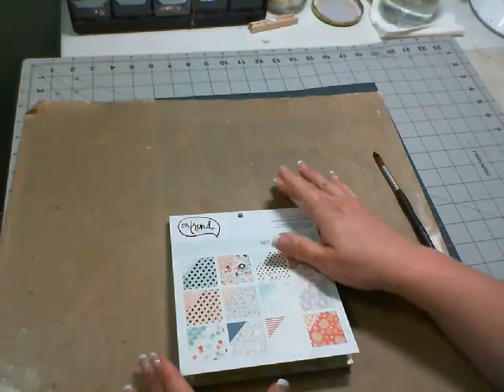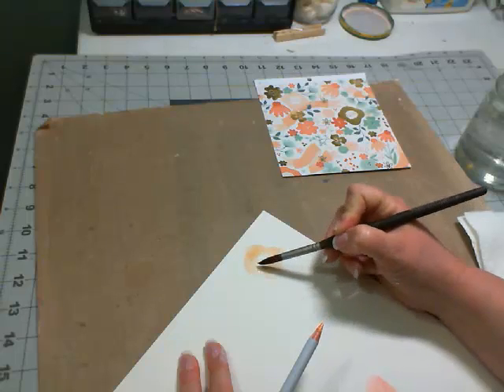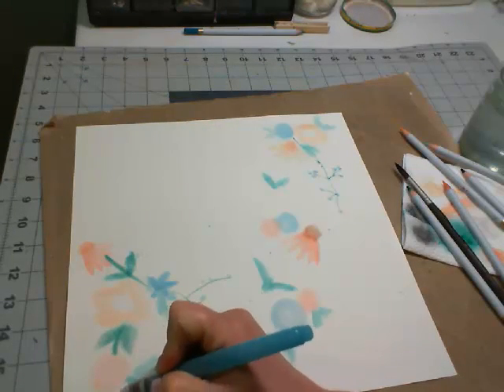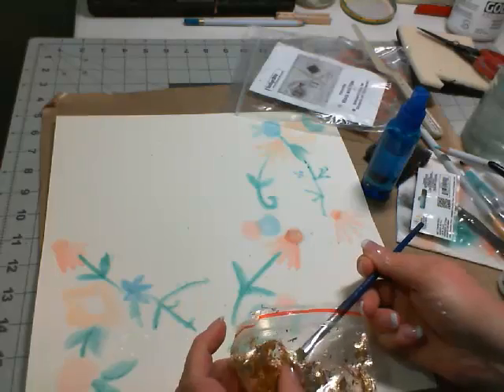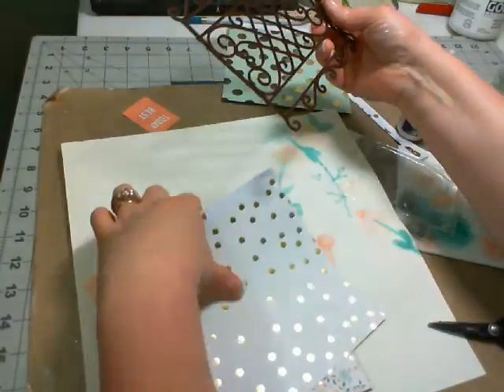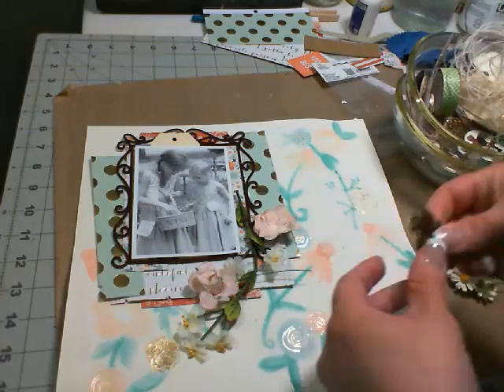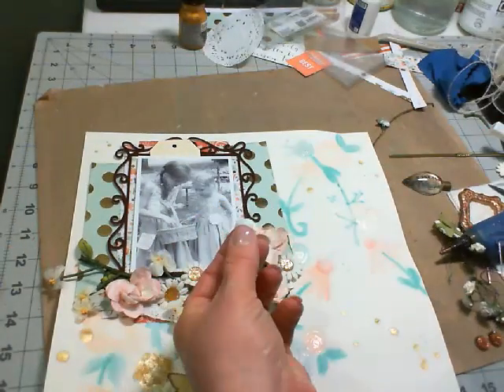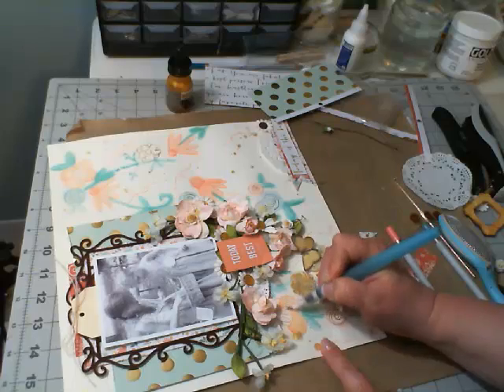Watercolor layout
Creating a layout using Prima's Watercolor pencils and My Mind's Eye On Trend paper collection.